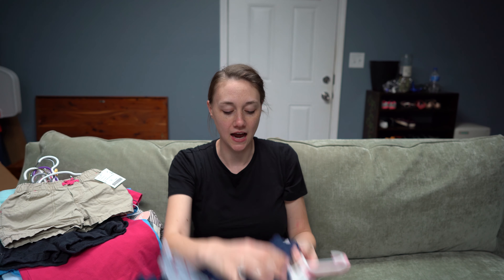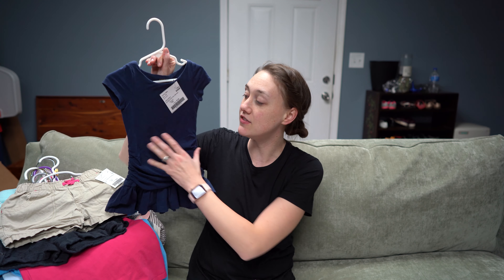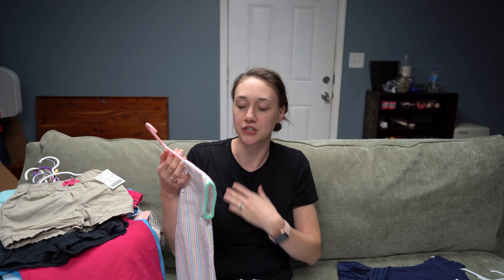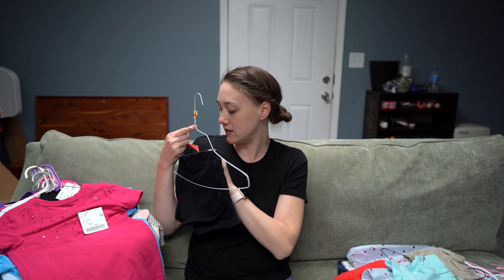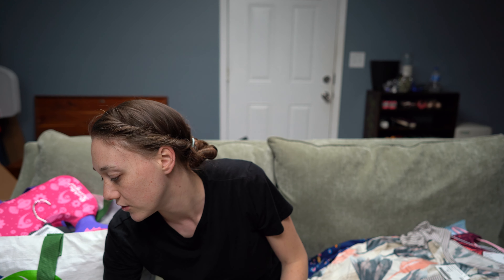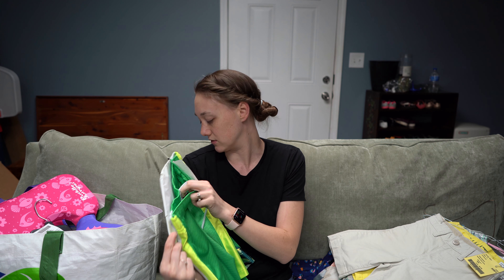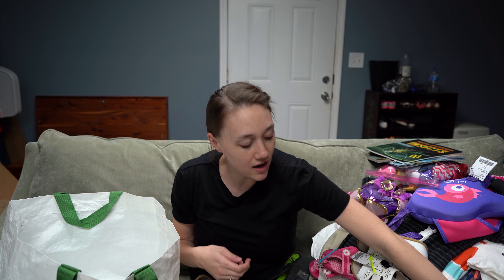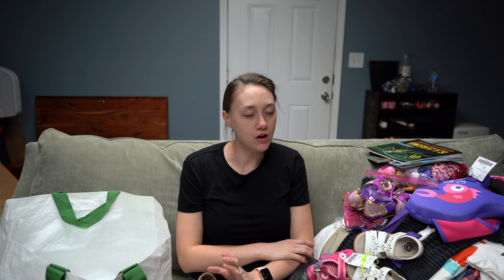Spring 2021 Kids Consignment Haul | Cheap Kids Clothes, Shoes and More!! | Livie & Luca Deals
I found some amazing deals on clothes and shoes and a few other kids items. Some brands I got were Livie & Luca (yay!), Old Navy Kids, Gymboree, Stride Rite, Polo and more.

ABOUT ME:
I'm Melesa and I love all things motherhood and money. I am the mother to three amazing children; a 6 year old boy, a 3 year old girl and a 1 year old girl. I am the budget lady and all things money at my job and I want to share my experiences and help others learn about smart spending and budgeting.